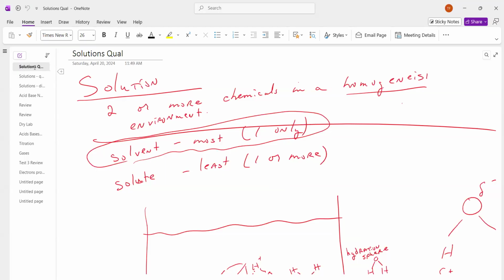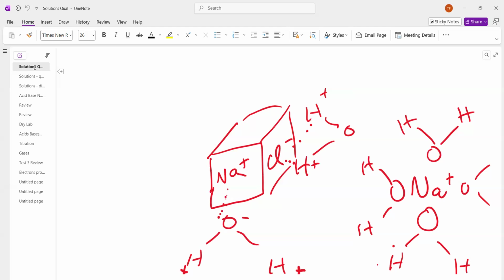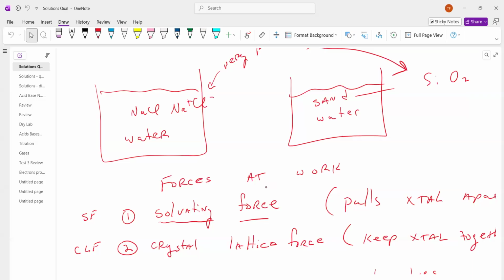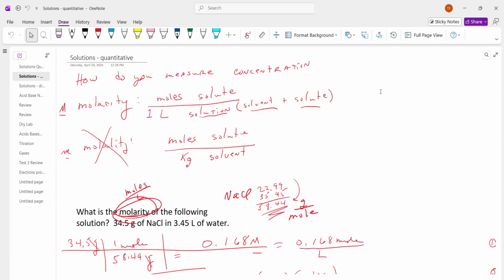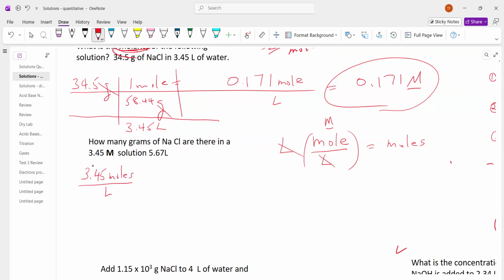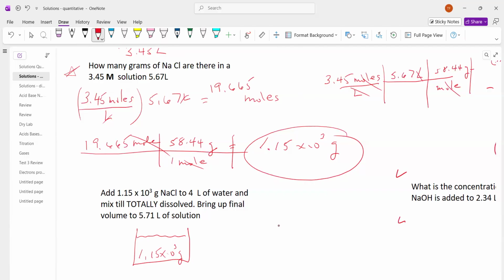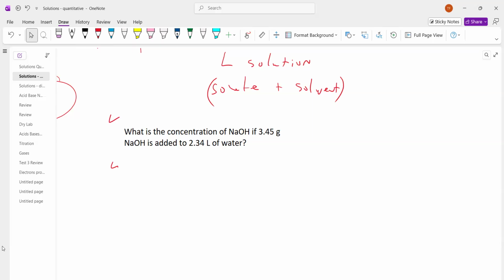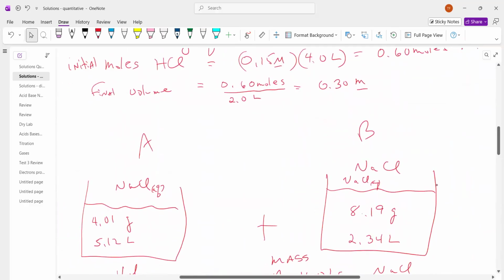Video unit 3 solutions intro 11 1 25